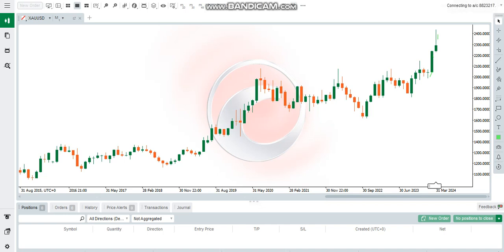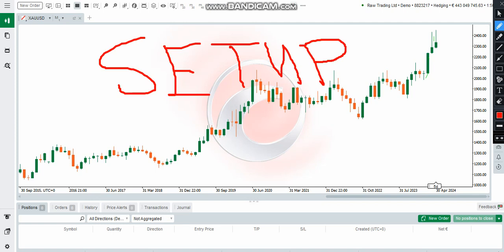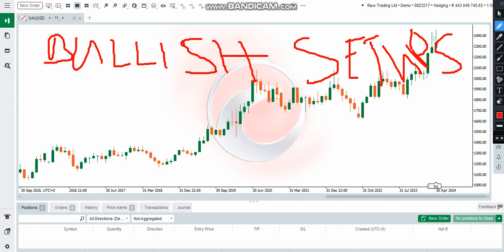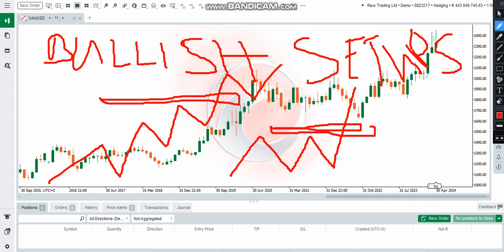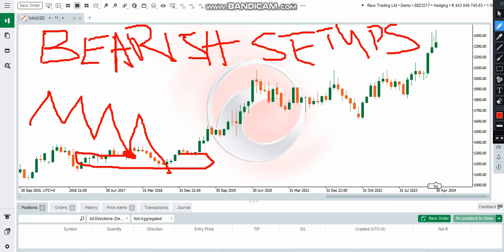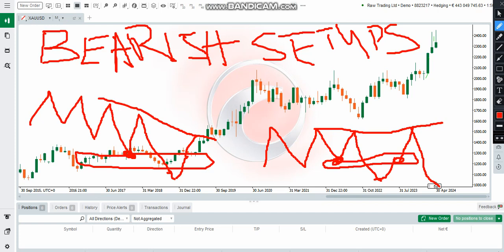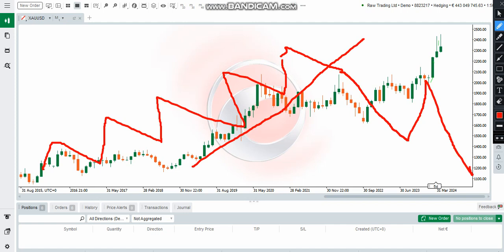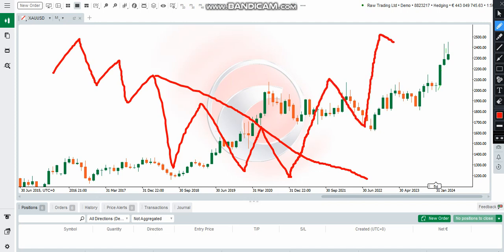HOW TO IDENTIFY A FOREX SETUP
HERE YOU LEARN HOW TO KNOW A GOOD SETUP AND THEN HAVE A TRADING RULE